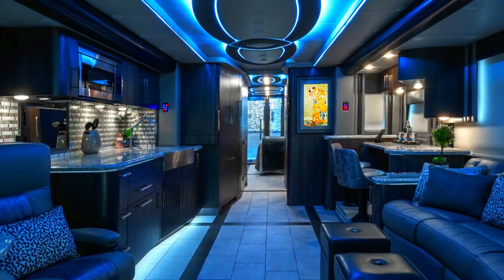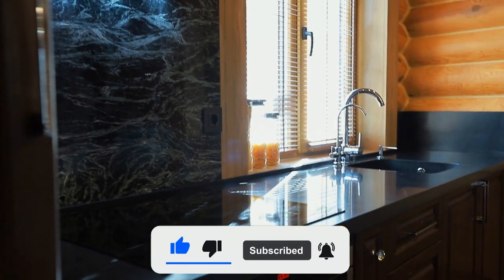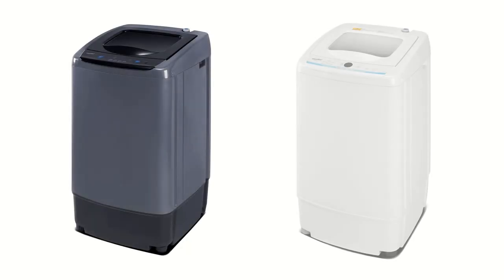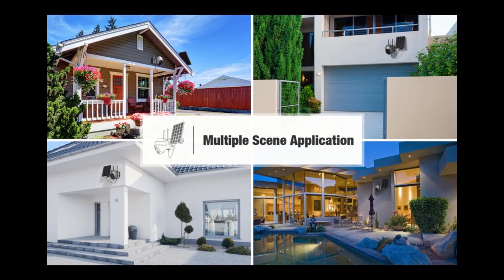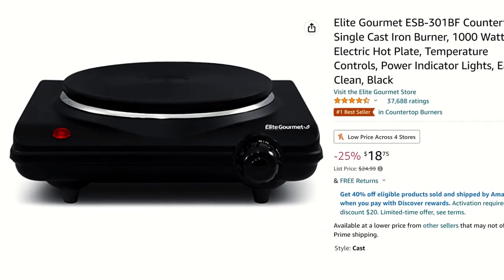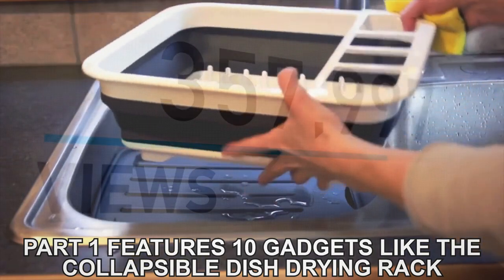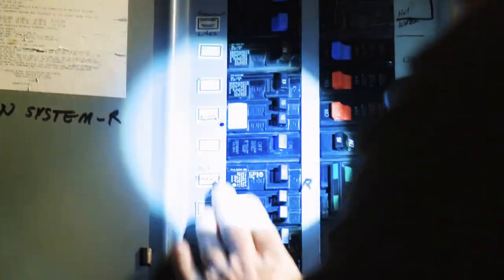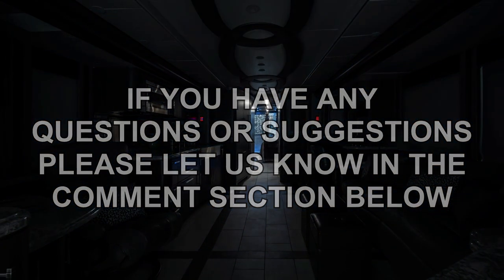10 MORE MUST HAVE RV GADGETS & ACCESSORIES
This Video Features 10 more of my All-Time Favorite Gadgets and Accessories Available for your RV today!

► [Links:]
► [00:13] Collapsible Laundry Basket
► [00:54] Countertop Dishwasher
► [01:51] RV Step Support
► [02:27] Compact Washer - -- Dryer
► [03:46] Solar Powered Security Camera
► [04:51] Folding Clothes Organizer
► [05:22] Portable Electric Burner
► [05:44] Keyless Entry Door Lock
► [06:55] Levoit Air Purifier
► [07:34] RV Surge Protector - (30A) -- (50A)

GadgetOwners is a participant in the Amazon Services LLC Associates Program, an affiliate advertising program designed to provide a means for sites to earn advertising fees by advertising and linking to Amazon.com. As an Amazon Associate I earn from qualifying purchases.